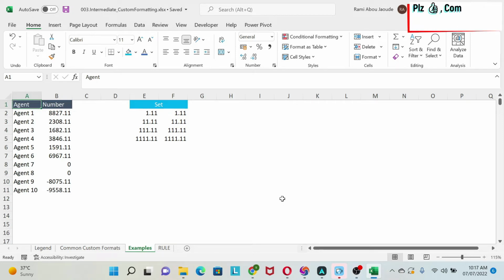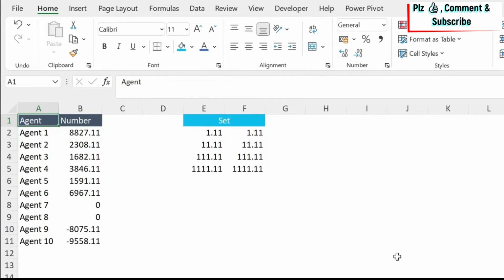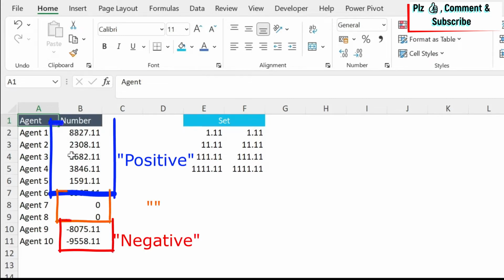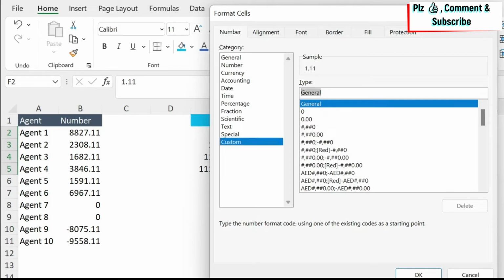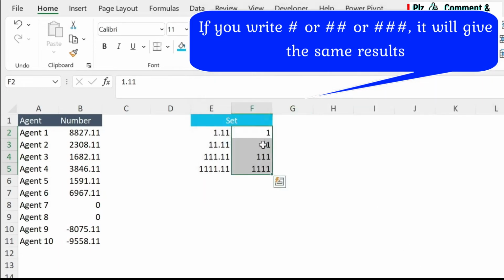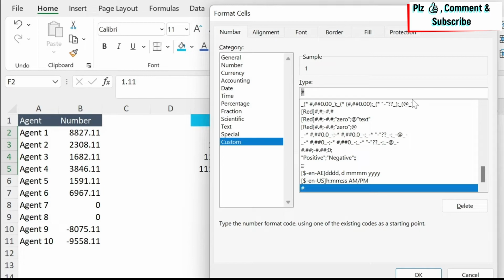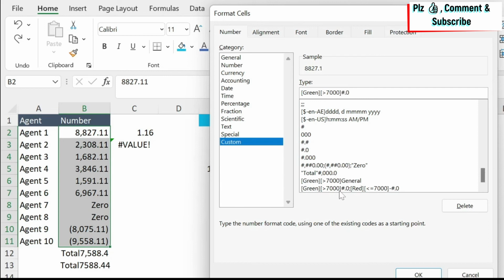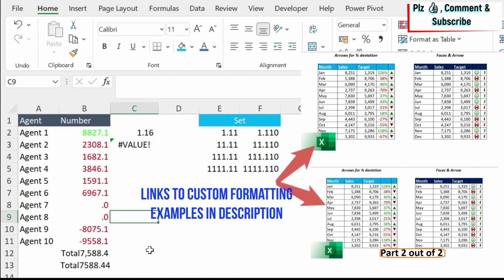003. Deep Dive into CUSTOM FORMATTING In EXCEL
In this tutorial we will look at the fundamentals of Custom Formatting in Excel. Custom formatting is very useful in Excel since it allows you to disguise numbers or text and still use the underlying data. For example you can show "Positive" for 3400 but still use it in your calculation. Here are the details of this tutorial:
1) Understand the Rule
2) Add 1000 separator
3) Understand the difference between # and 0
4) Disguise numbers into text
5) Add text before numbers
6) If scenario

In addition, here is a link to the workbook I have used
It has more info on custom formatting:
1) The symbols to use
2) More examples